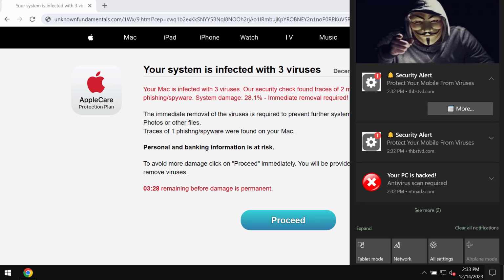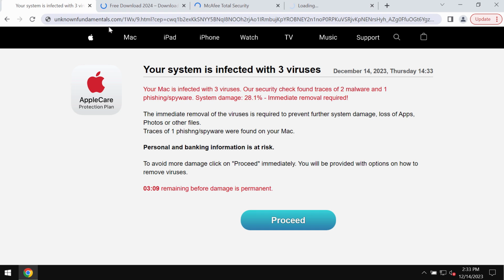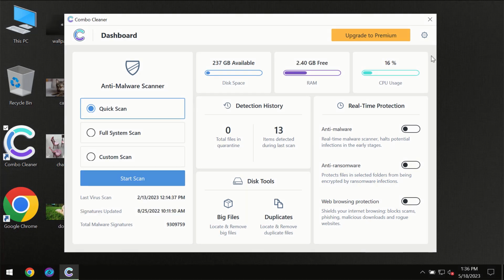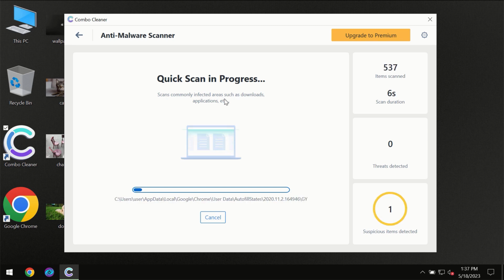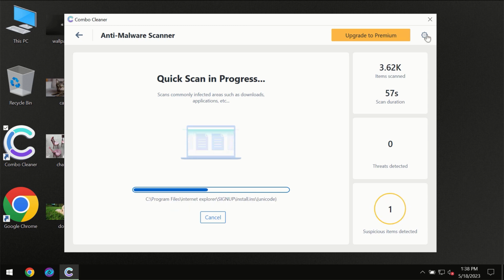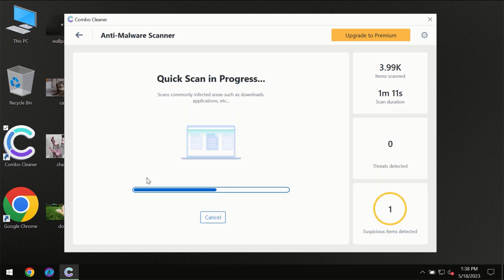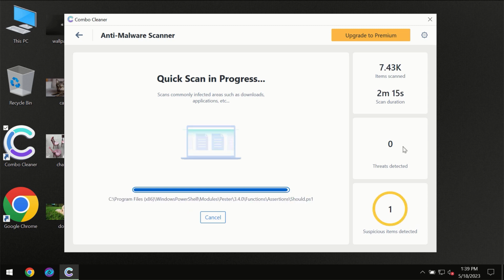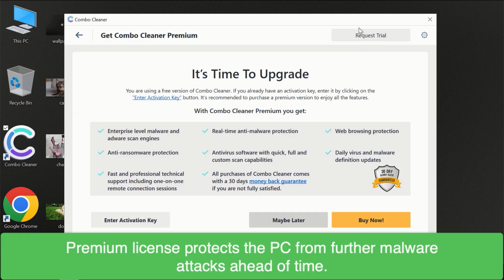Unknownfundamentals.com online scam removal solution.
Unknownfundamentals.com is a malicious site. It shows its fake and scary alerts that try to make you download and install certain potentially unwanted applications. Don't trust these fake alerts. Remove them with Combo Cleaner Antivirus via the official or, optionally, follow the manual instructions provided in the video.

More information about this threat can be found in this detailed guide